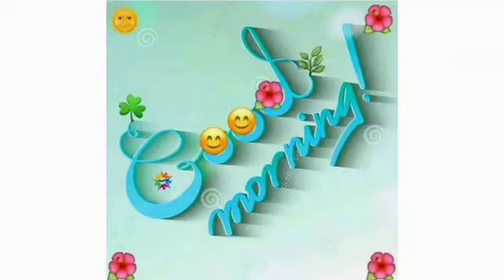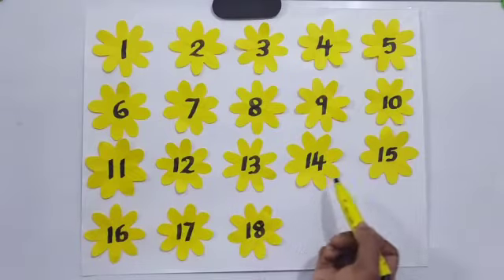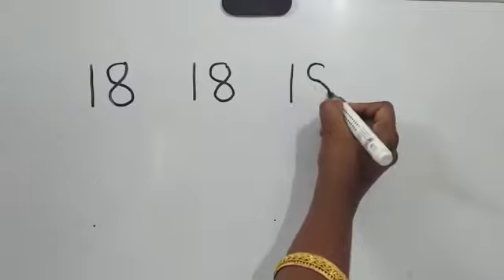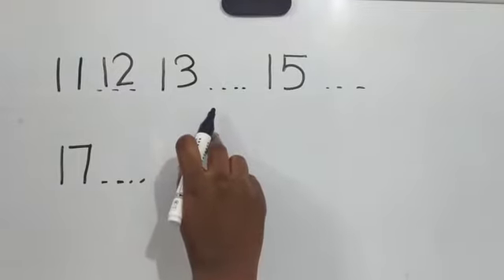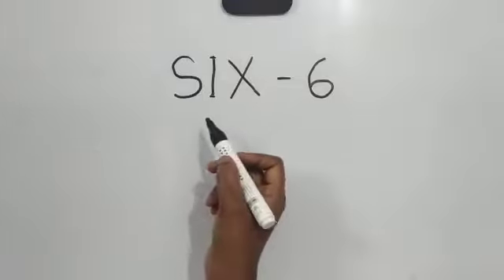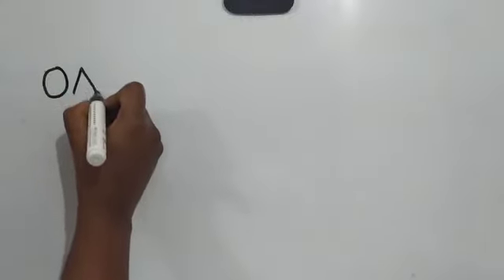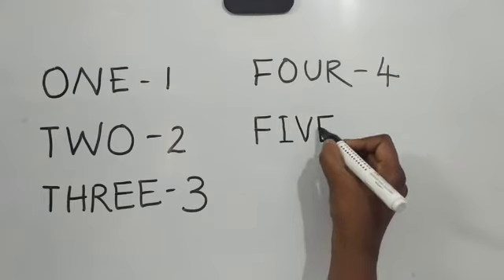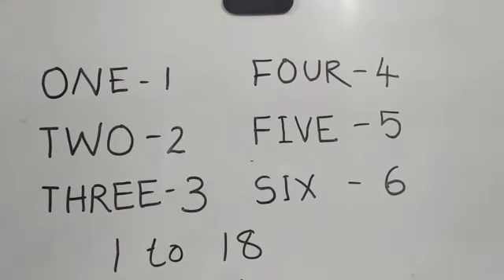Class LKG Mathematics 28/01/2021